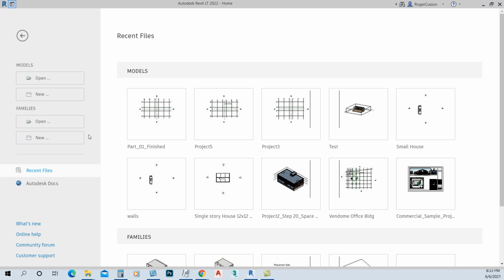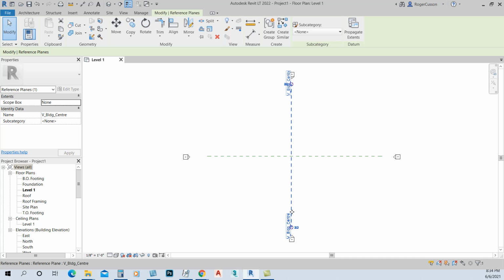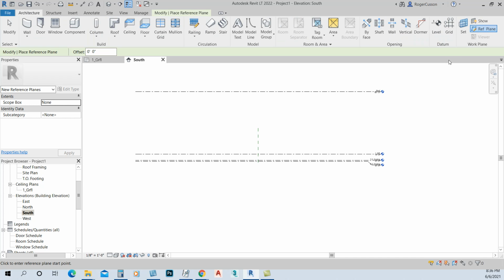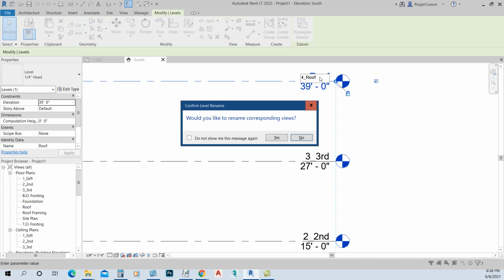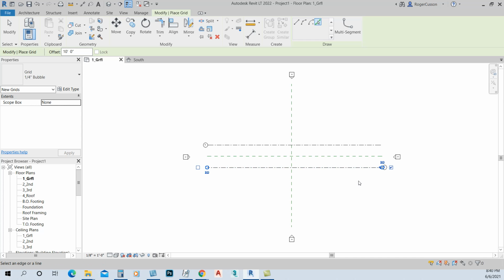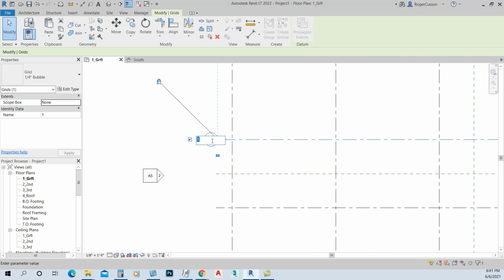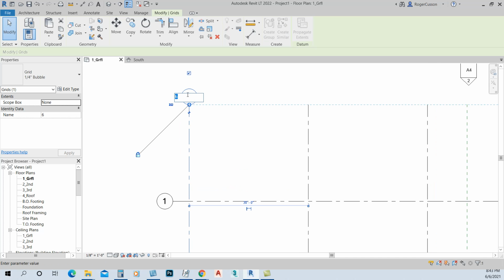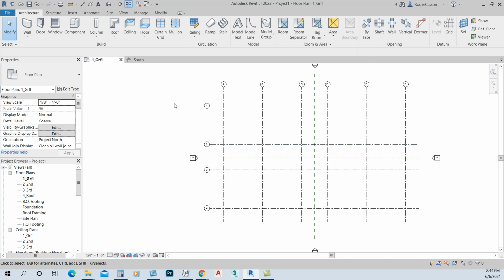Architectural CAD with Revit 2022 - Chapter 02 - Part 01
Chapter 02 - Part 01 - Starting a New Commercial Project